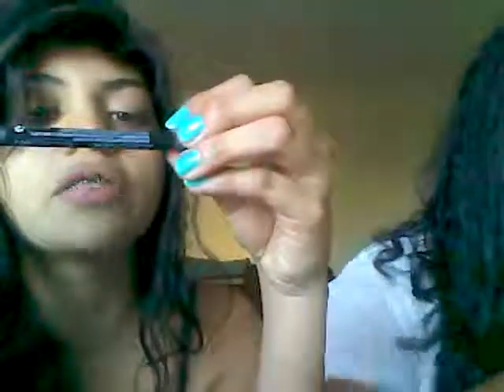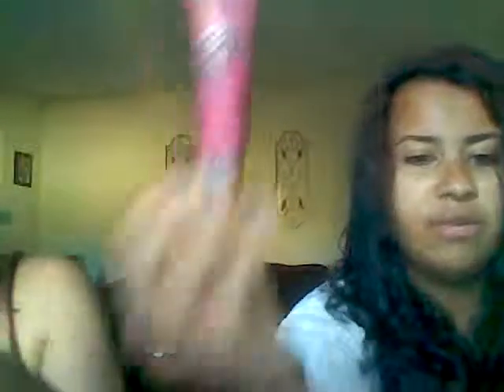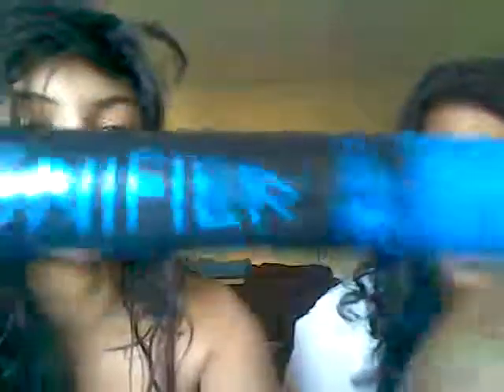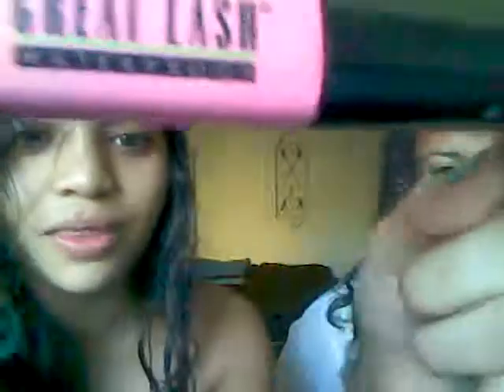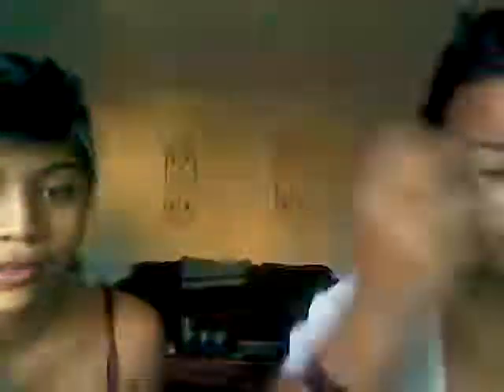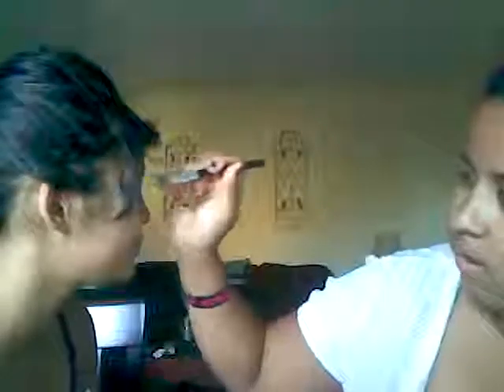prom part 1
tips on hair,makeup, and dancing